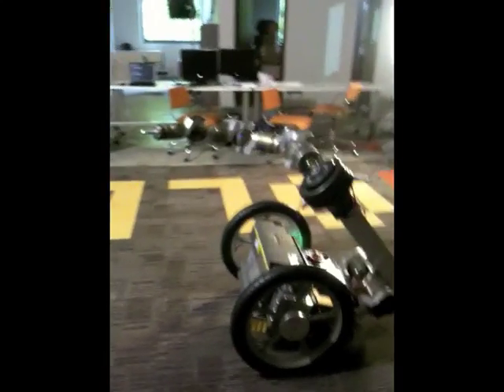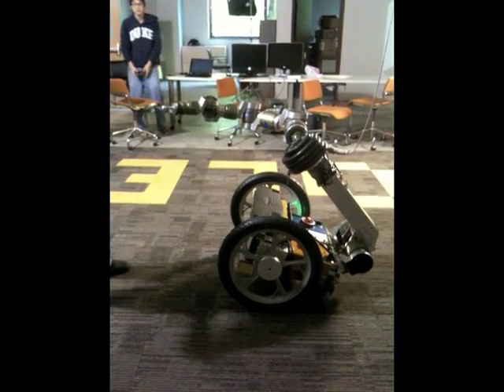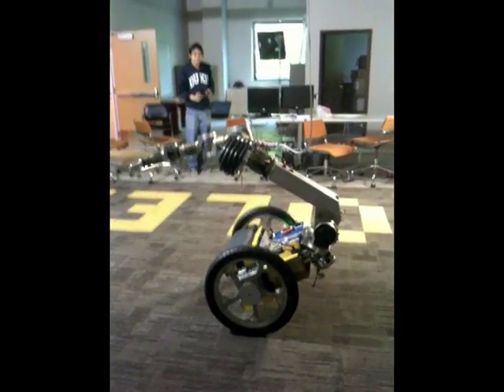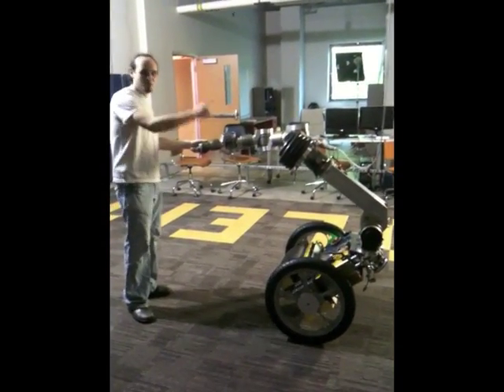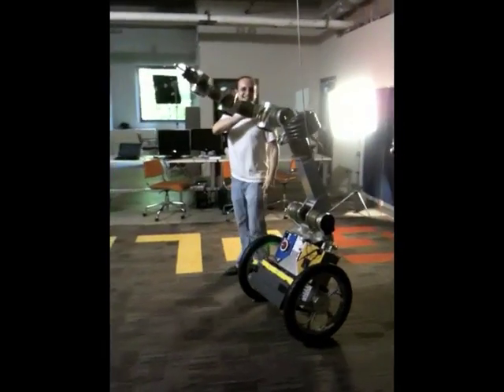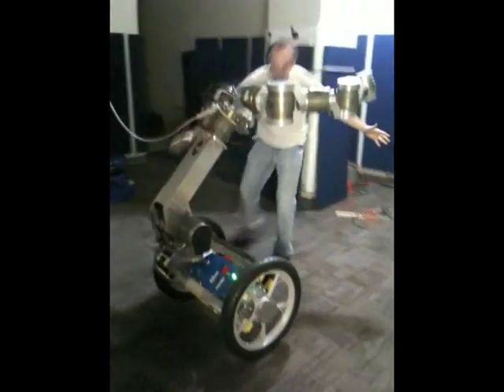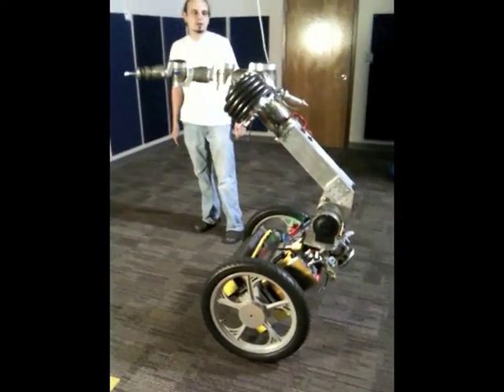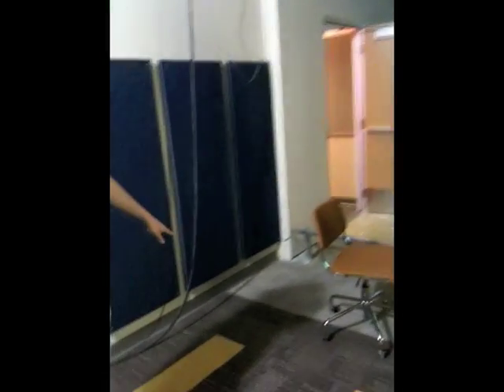Golem Krang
Golem Krang is a humanoid robot built to handle superhuman tasks in service to humans, such as in search/rescue missions. Currently there are mobile robots that exist to help in these missions, but they are designed to avoid objects and debris in their way to "look" for things, but not to do much "work." Golem is being taught to perceive and reason about his environment, and is being given the ability to act on that reason in order to achieve human objectives such as moving heavy objects and debris out of his way.